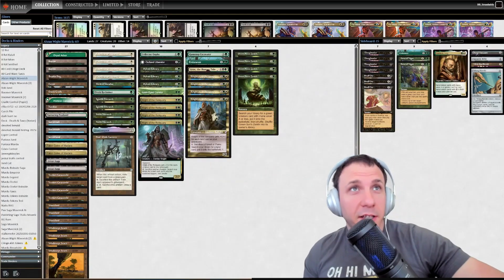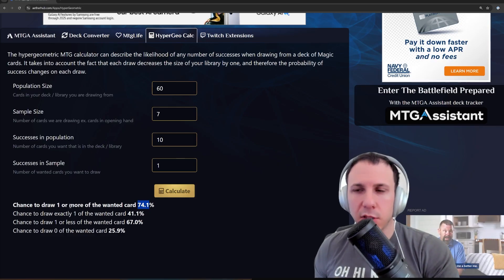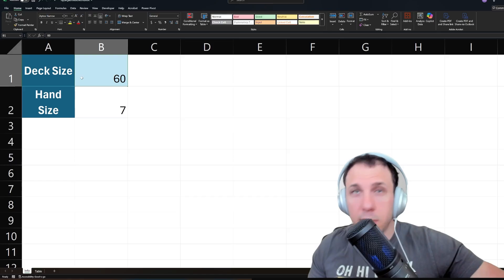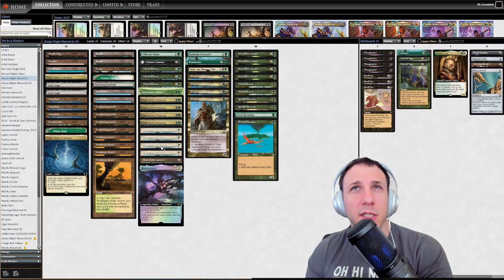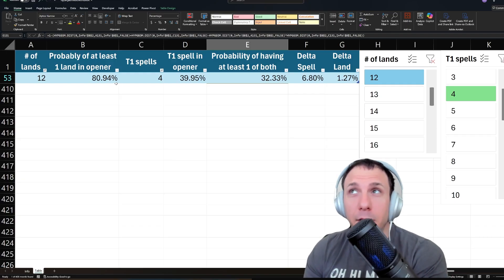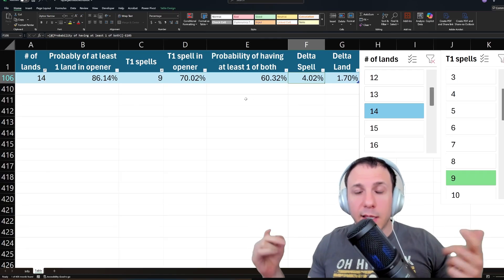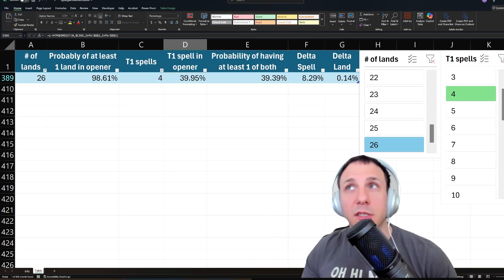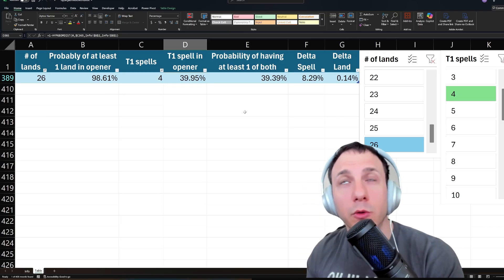Deck Building & Sideboarding Solution Utilizing Hypergeometric Calculators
Link for Excel to Download (Formula will not work in Sheets)

The purpose of this video was to display the tools that help in deck building, sideboard configurations and mulligan choices.